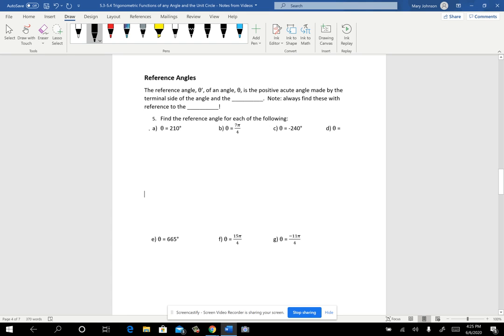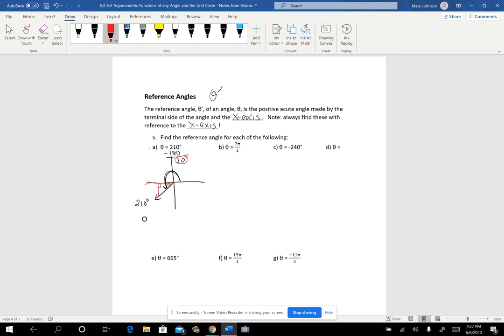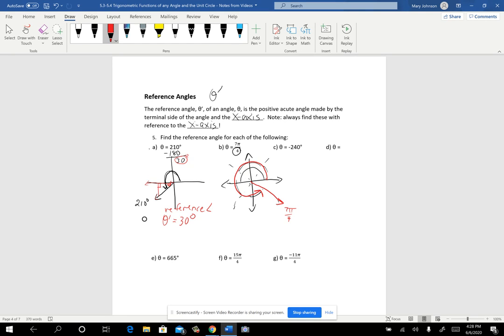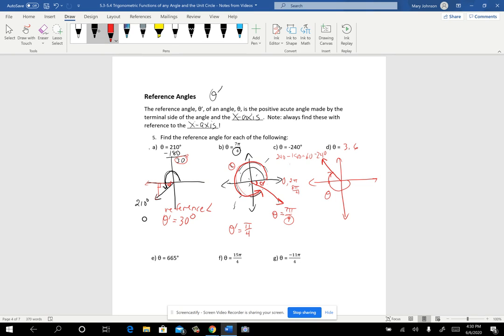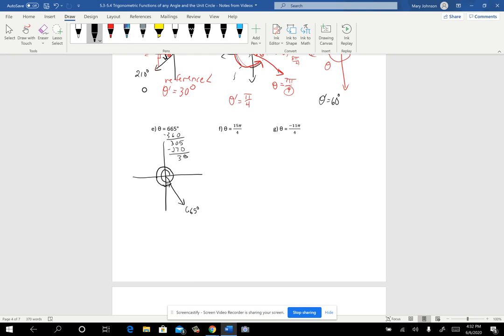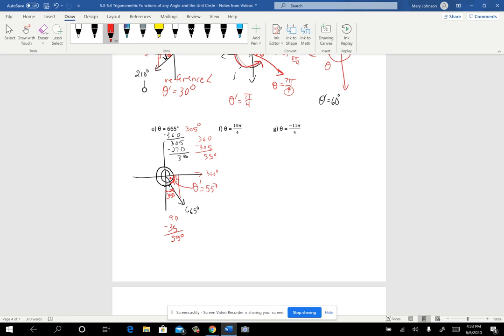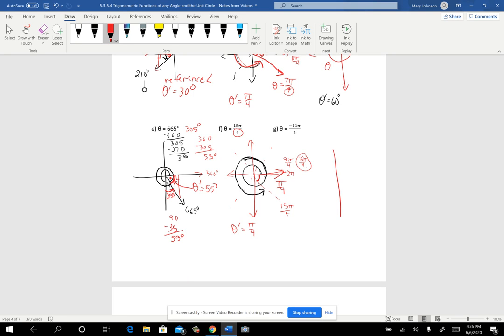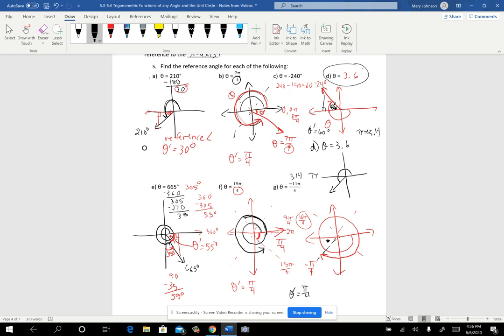Finding Reference Angles